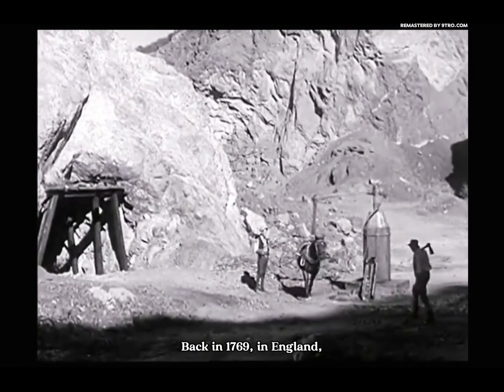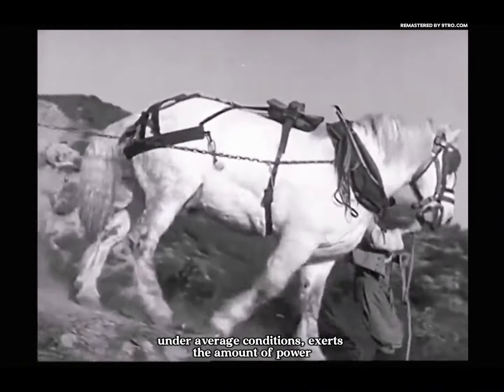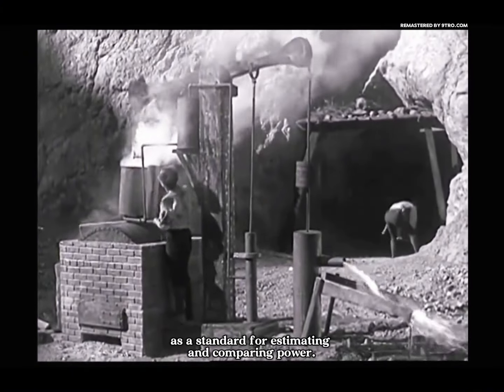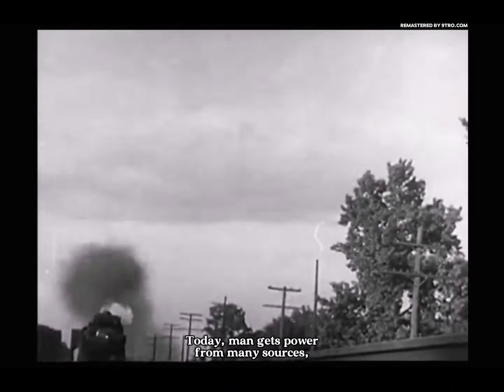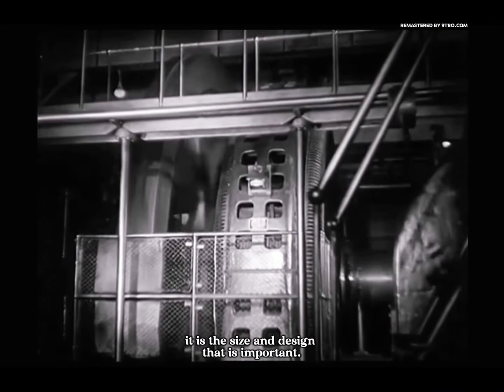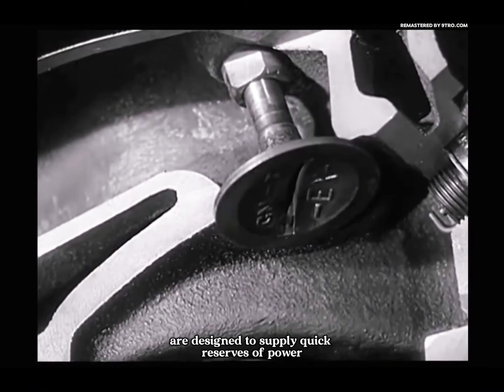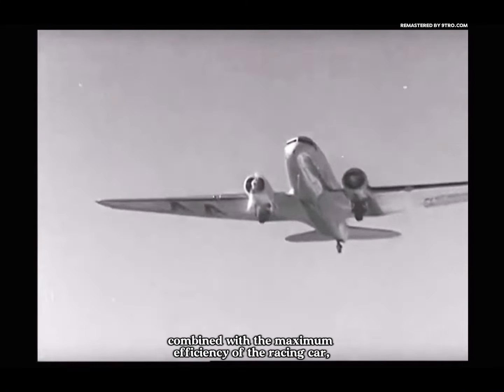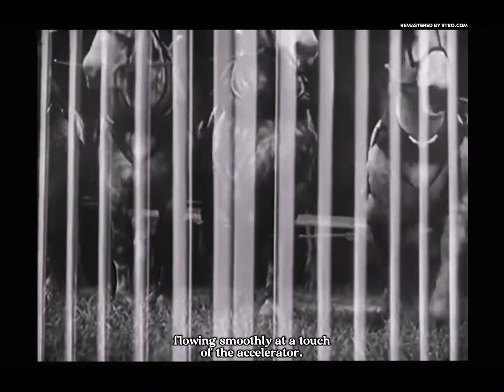Where did the term 'Horsepower' come from?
Origin of the term 'horsepower'!

Remastered archive video.